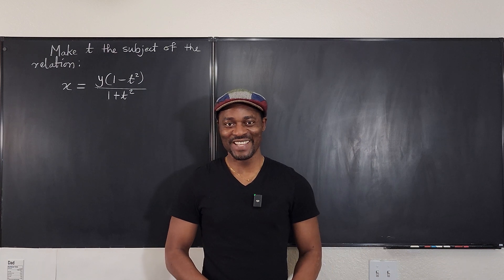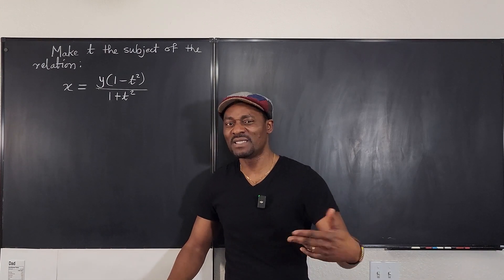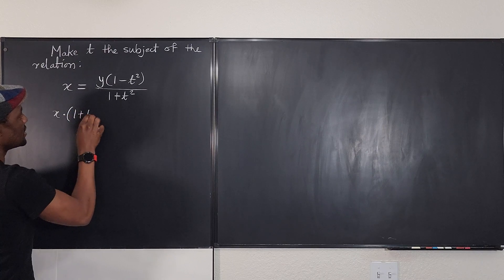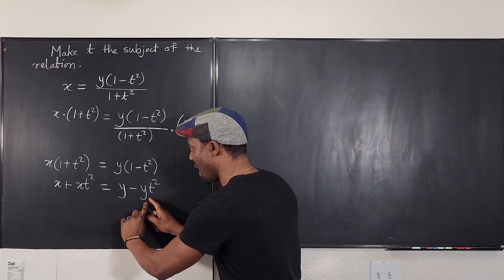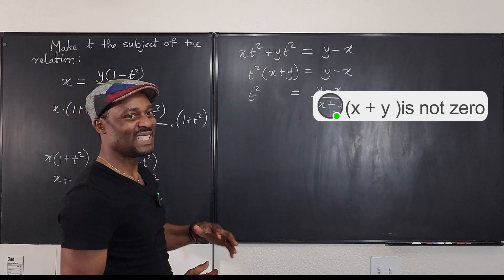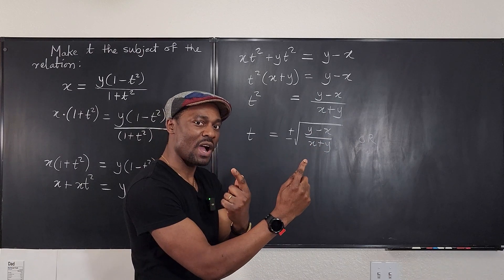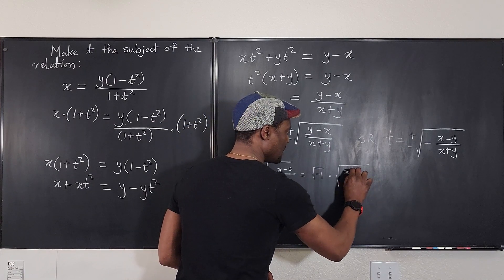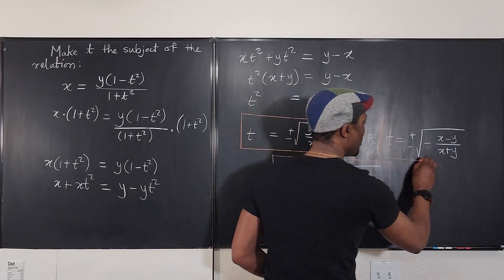Changing The Subject of Literal Equations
In this video, I showed how to change the subject of a relation/formula (Literal Equation)